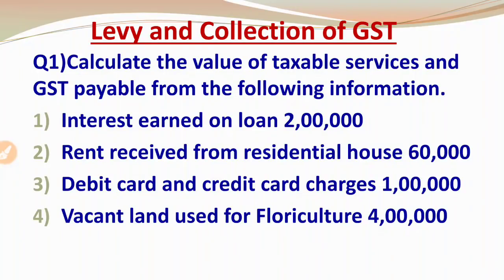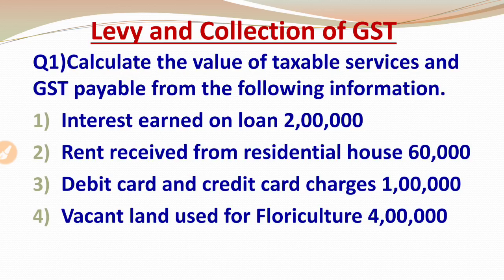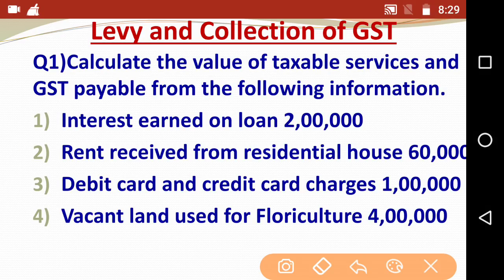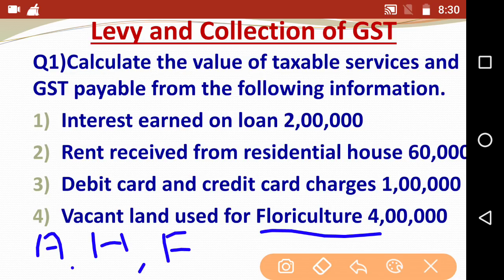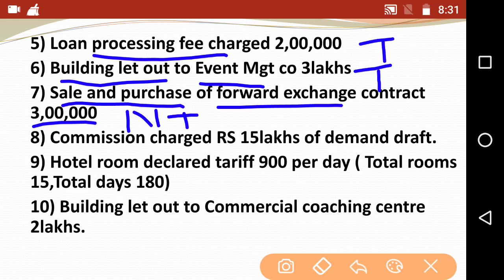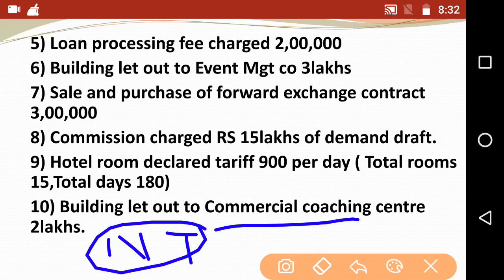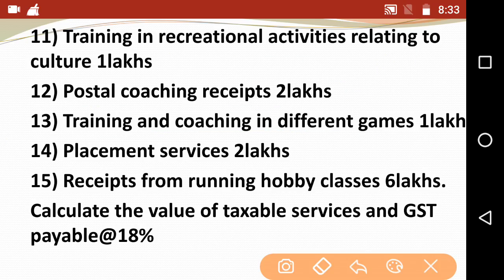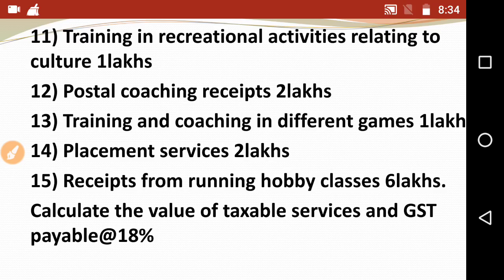GST-Levy and Collection of GST in Hindi Practical Question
Hello friends in today's video I will  solve one Practical Question on Levy and Collection of GST with combined heads